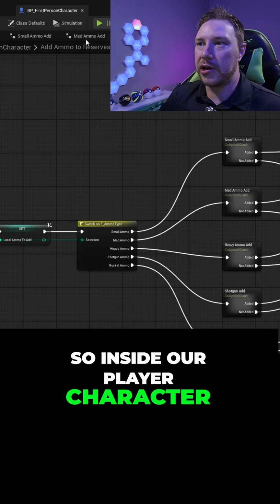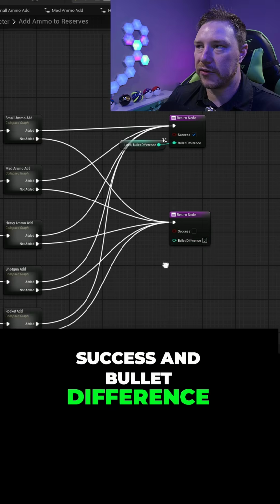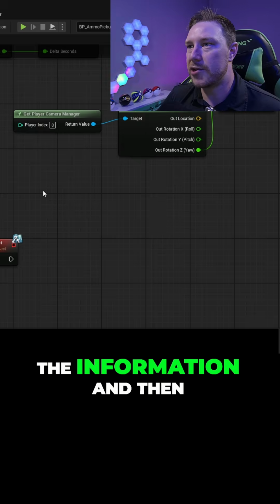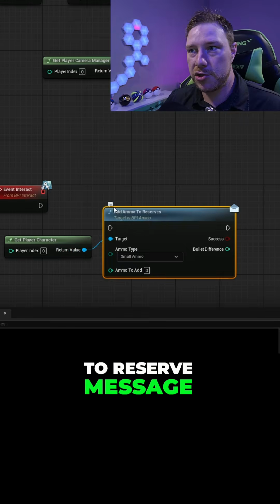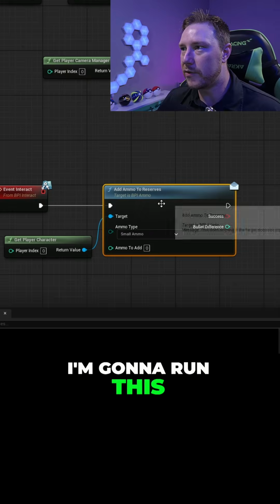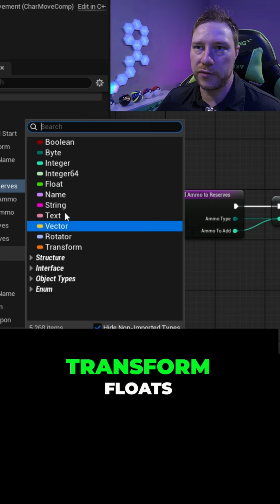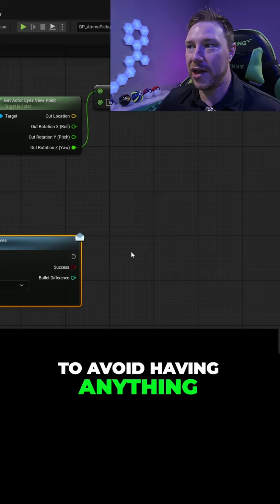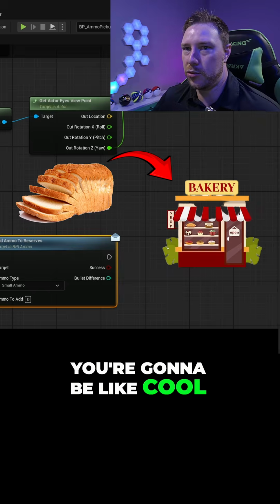Are You Using Interfaces The Wrong Way?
Avoid hard references in Unreal Engine 5 by using interfaces for efficient **game development**. This **ue5 tutorial** explains how to manage **ammo pouch** and **mag pouch** using inputs and outputs, without direct references. Keep your **code examples** clean and optimized!

Ocular Sounds - SFX and Music

Need Help?
- Help Forum for Videos
- Community Help

Socials:
Follow me on Bluesky